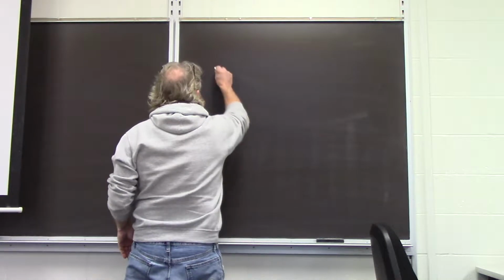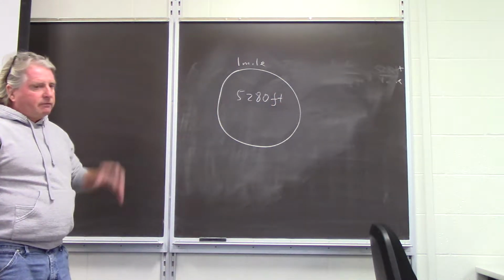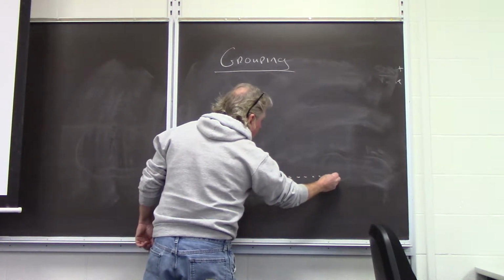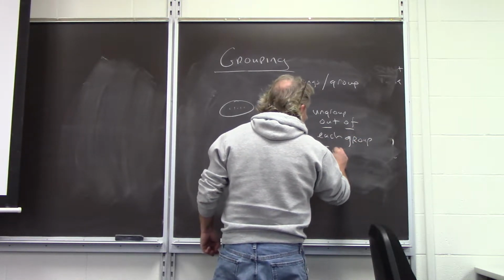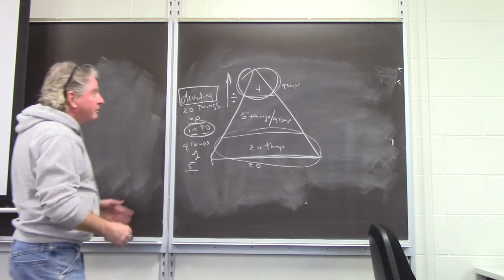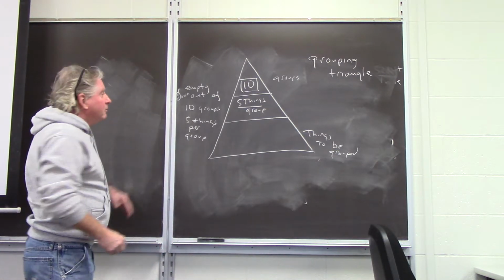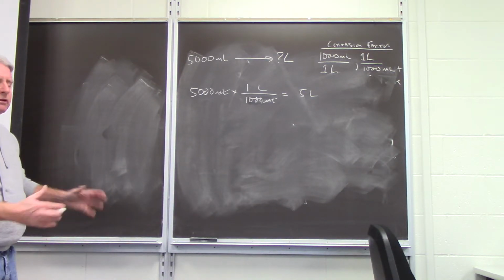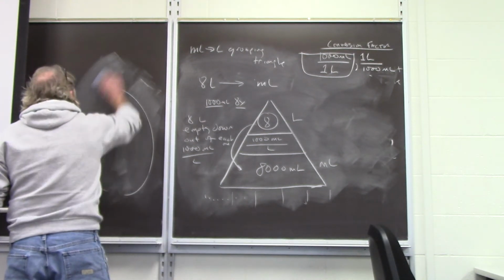No More Conversions, Please!! Part 1: Learning about Grouping Triangles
A mole walked into a church and was converted to a gram.

Or a gram jumped into a phone booth and changed into super mole!

Listen to the words of converting. Do they make sense? Flipping conversion factors, crossing things out, getting right units, changing, converting. does this explain conceptually a "conversion"? Possibly, but I think there is a better way.

This video describes the process of grouping. Anything that is a "per" statement (like grams per mole, mL per liter, miles per hour, hits per at bats, etc) can be looked as a grouping.

Exact wording and a Grouping triangle help connect Concept to Math. This method can be used instead of doing conversions, and makes more practical and conceptual sense. Whenever you have a conversion you can substitute it with the grouping method. This method can easily be translated to the conversion method and actually helps with the conversion method.

I will expand this method into moles-number, moles-grams, stoichiometry, molarity and other places conversions are used in chemistry in the next videos.